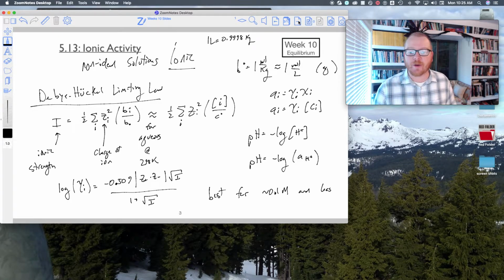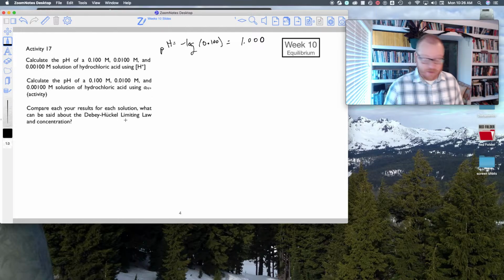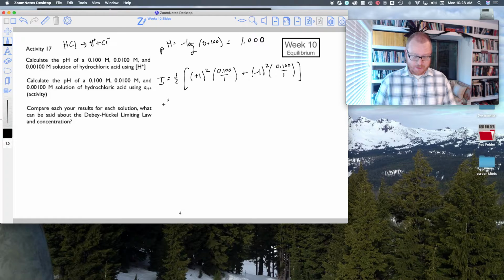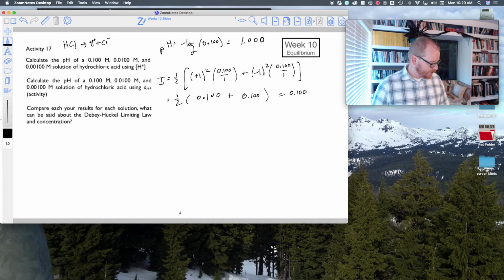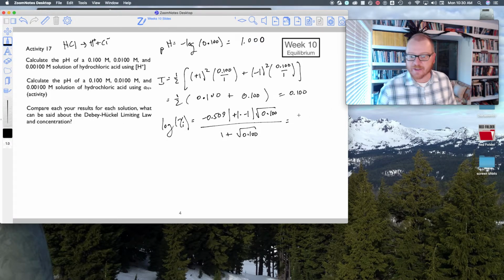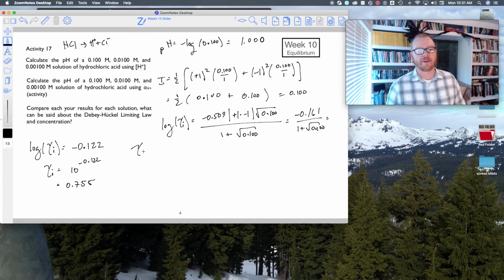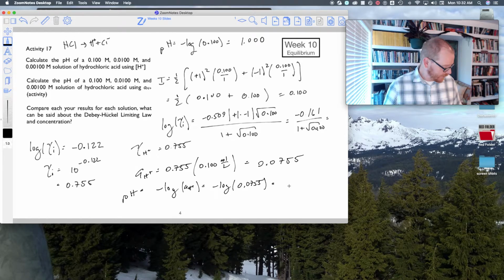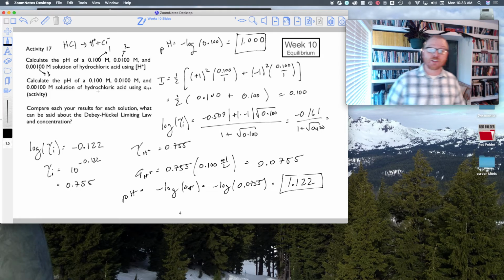CHEM 361 F21 Lecture 6.2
Learning Goal 6.2:  Be able to do calculations involving the various equations for activity